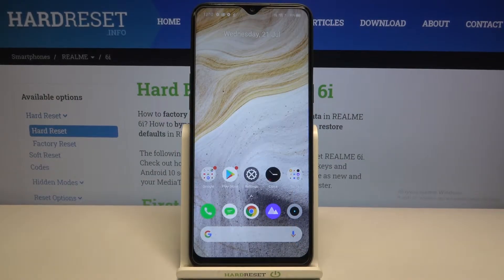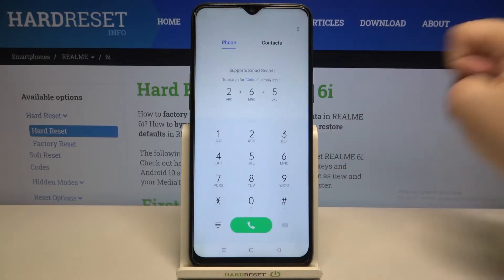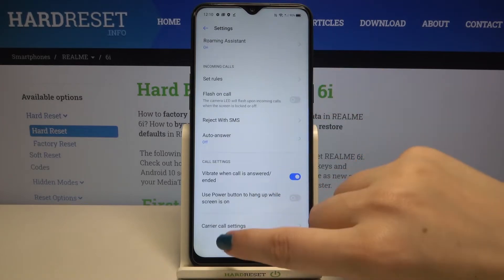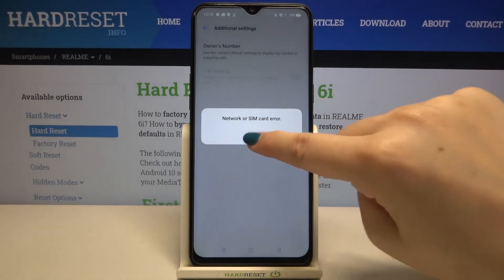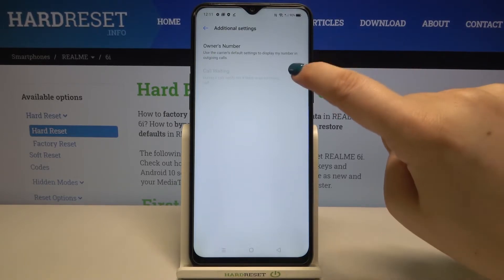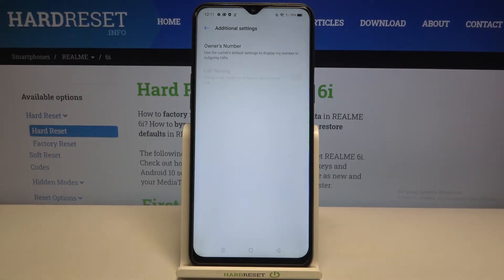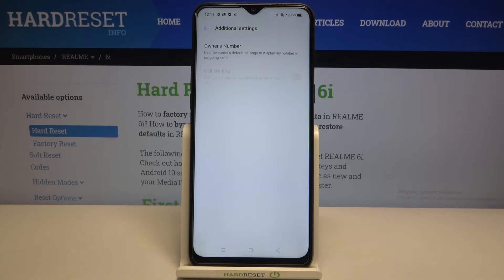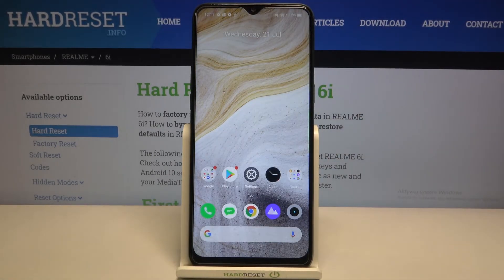How to Enable Call Waiting on REALME 6i – Turn On Call Waiting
Open this tutorial if you want to know how to activate Call Waiting in REALME 6i. Follow our instructions, open Calling Accounts settings and go to the Operator's call related settings in order to enable call waiting. If during an active call you want to be notified about an additional incoming call, you cannot miss this tutorial.